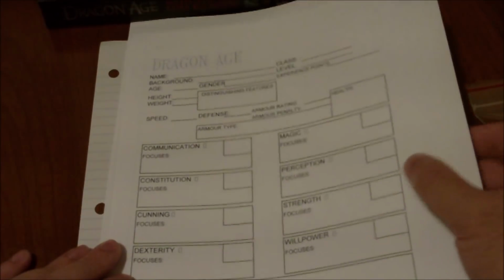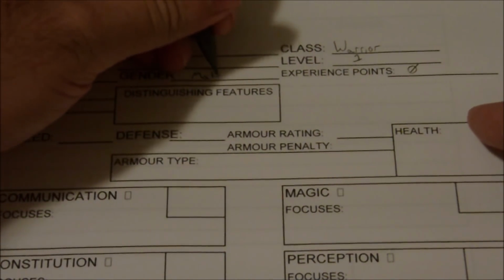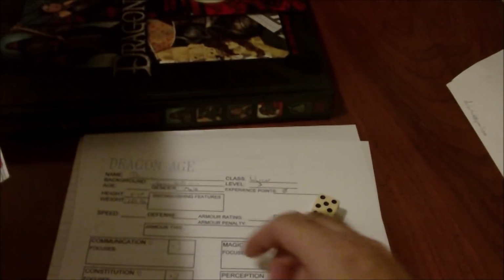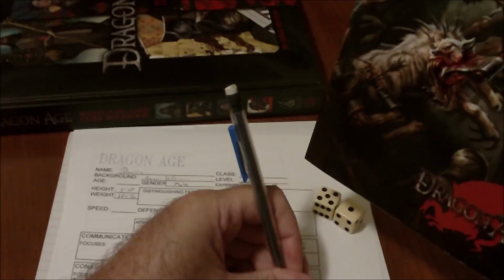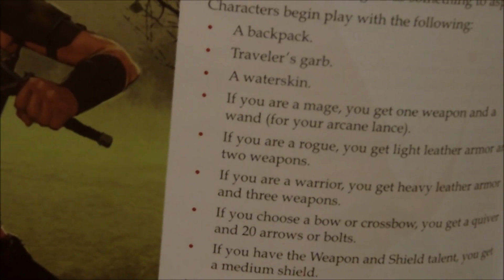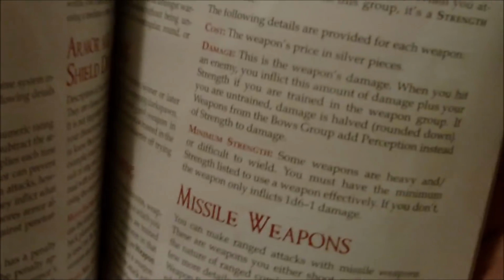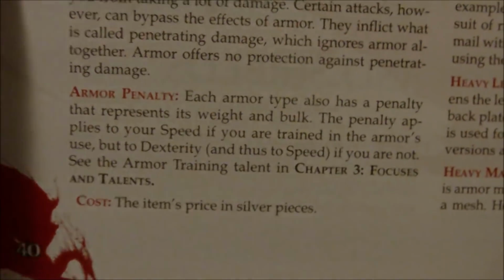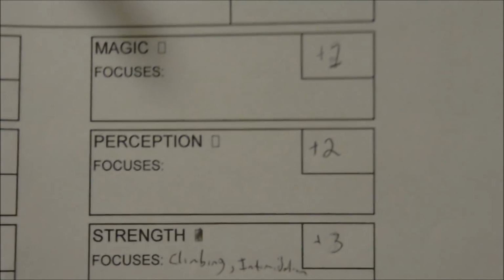Dragon Age RPG: Warrior Character Creation